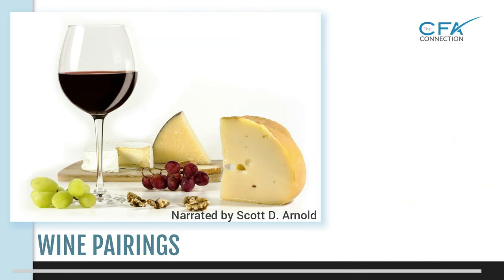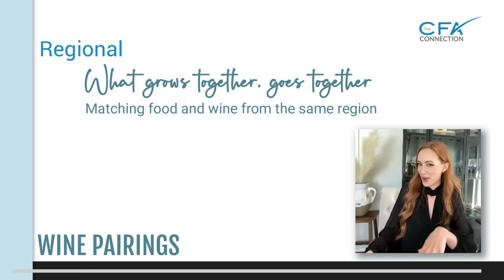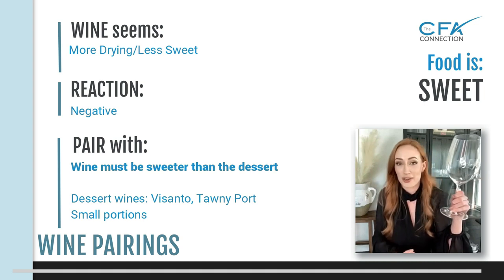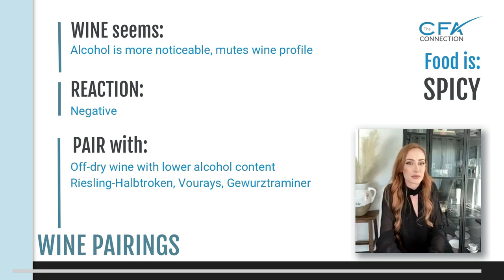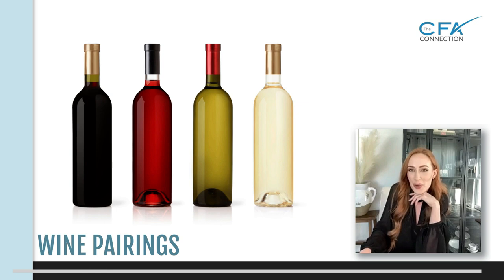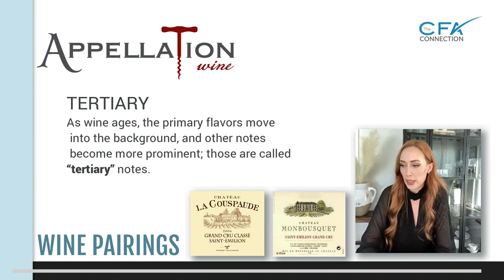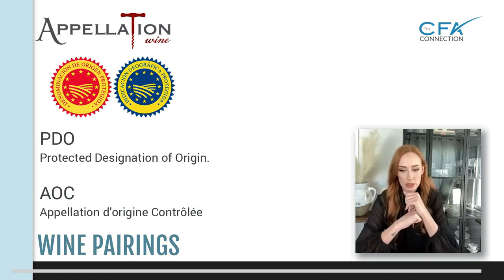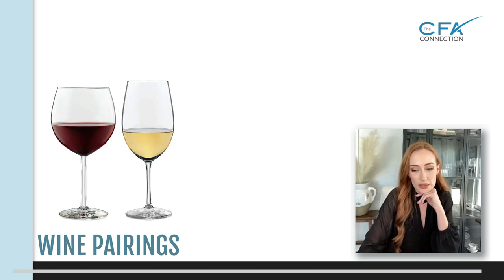Wine Pairings on a Private Jet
Wine Pairings Inflight on a Private Jet
Presented by Inflight Sommelier, Megan K. (The Fox Inflight)

Megan is a Corporate Flight Attendant, Certified Sommelier/CMS, WSET3, Wine Specialist and Consultant.

In this episode, Megan discusses wine flavor profiles and the challenges due to our reduced taste bud sensitivities at altitude, pairing wines, appellation controls, new world wines versus old world wines, and reading wine labels.

THE FOX INFLIGHT WINE PAIRING CHART is available on The CFA Connection platform - CFA Resources Menu -
“Source Info and Documents” page - scroll to “Cabin Service Resource Documents."

VIDEO BOOKMARKS
02:32 - Regional Wine Pairings "What grows together, stays together"
04:51 - Complementing Wine Pairings "Wine and Food complimenting each other"
05:02 - Salty Foods Pairing
06:17 - Sweet Foods Pairing
08:57 - Bitter Foods Pairing
10:35 - Tart and Tangy Foods Pairing
12:00 - Spicy Food Pairings
13:35 - Umami Flavors Pairing
14:50 - Fatty, Oily, Creamy Foods Pairings
15:51 - Highly Flavored Foods Pairings
18:06 - Extending Your Palate
20:00 - Appellation Controls
26:11 - Wine Labels

These COMPLIMENTARY Tutorials are designed as cabin service standards ("the basics”) onboard business and private jets however, many of these standards can certainly be elevated, as well as implemented at home.